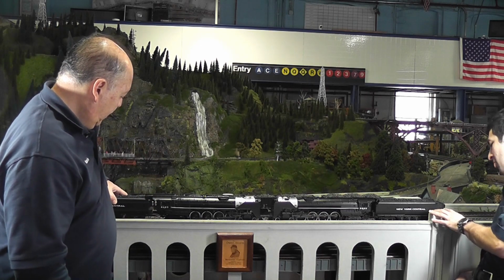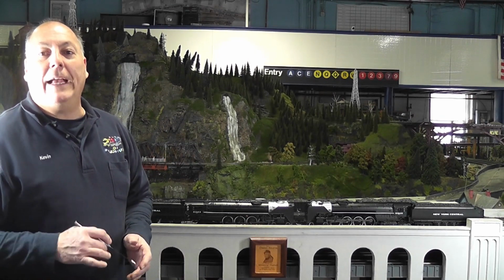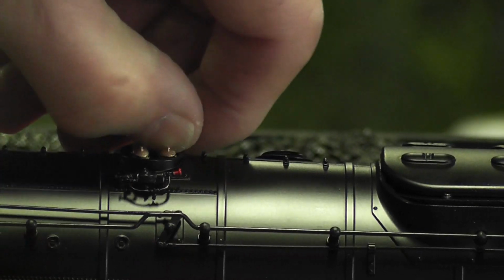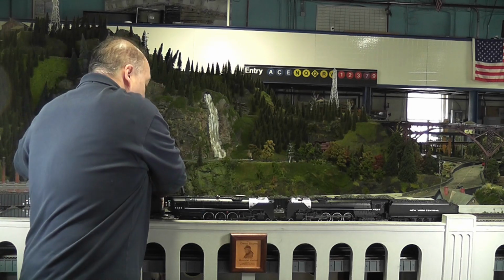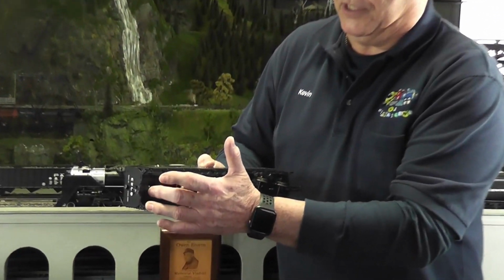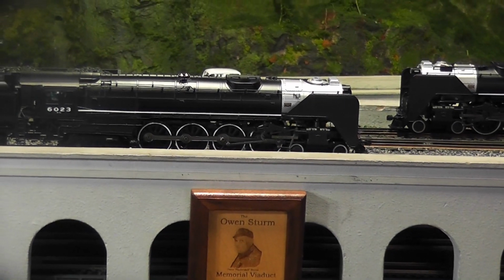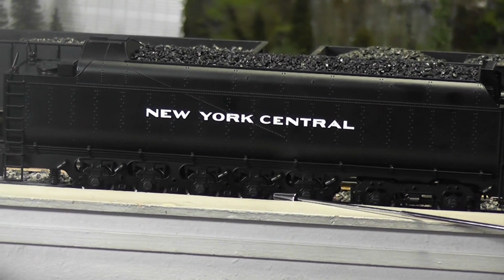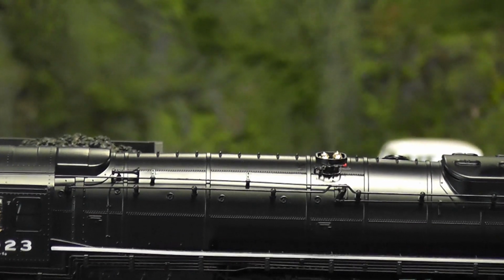Lionel VisionLine Niagara Video Review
Today we look at the brand new long awaited Lionel Visionline Niagara. NJ HiRailer members Kevin Martin and Jeffrey Potischman provide history on the New York Central Railroad and Lionel's fantastic   model.